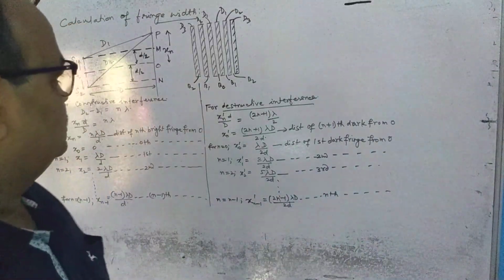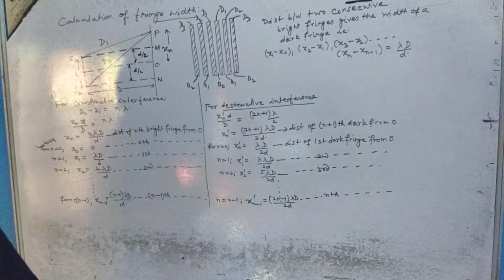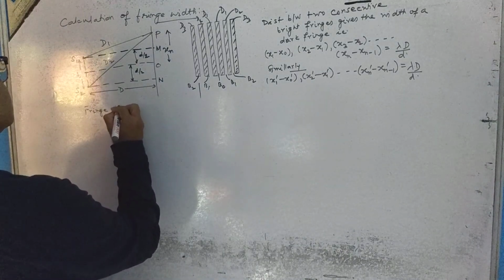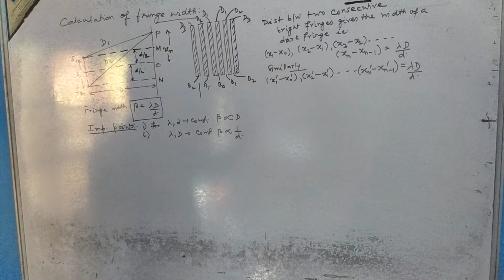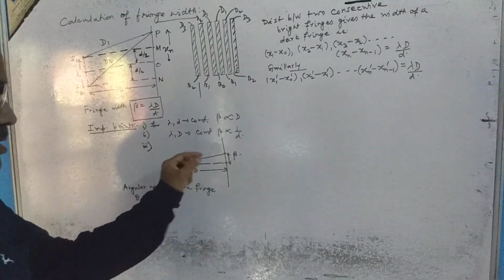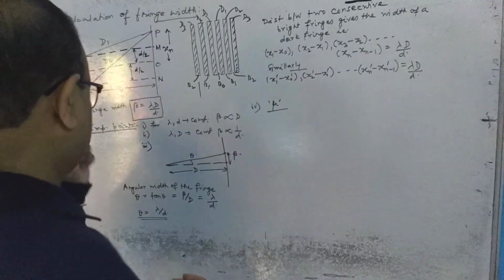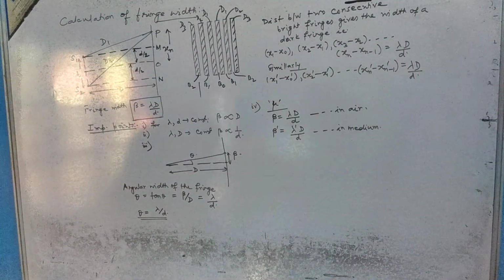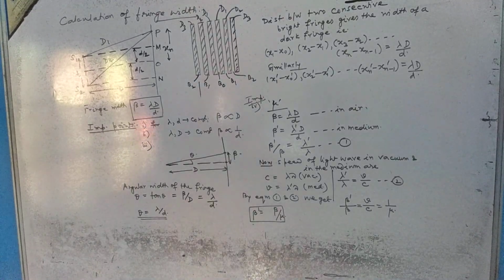Important points for interference pattern